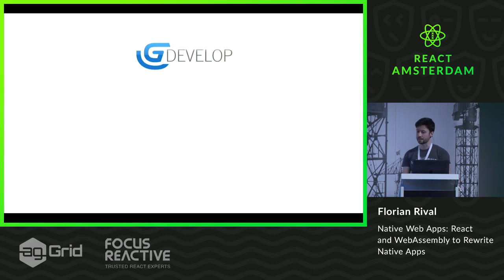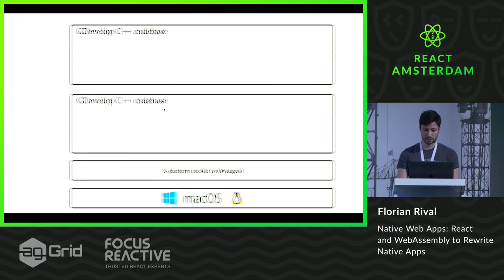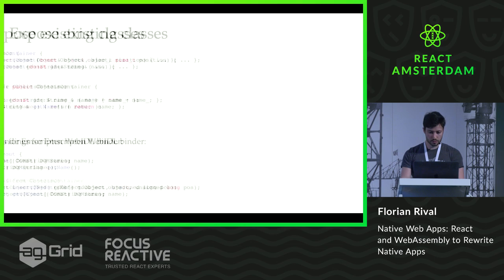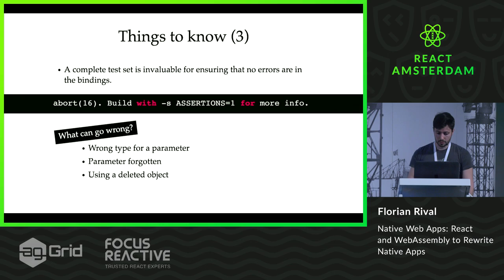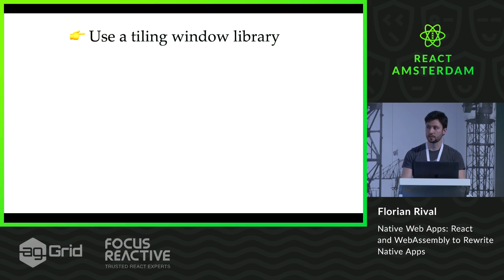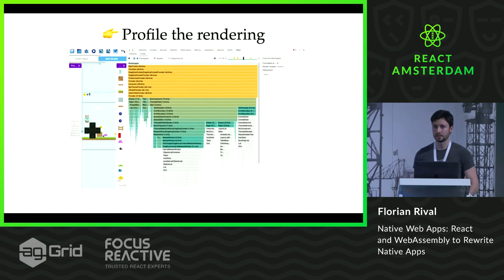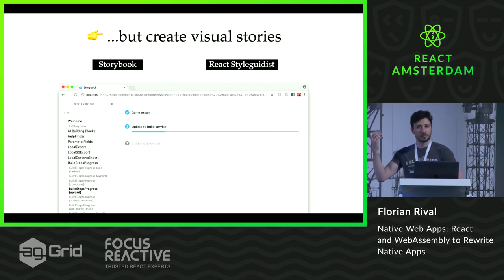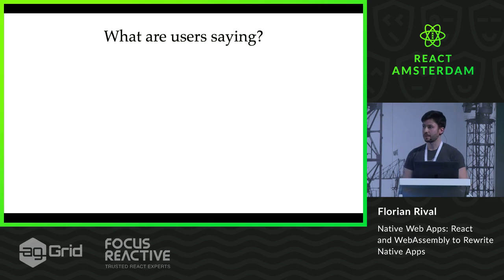Native Web Apps: React and WebAssembly to Rewrite Native Apps - Florian Rival 2019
# Native Web Apps: React and WebAssembly to Rewrite Native Apps
# React Native Track

Can React and web technologies compete with native toolkits when it comes to making super complex, rich desktop apps? Can we go further and create better-than-native applications? 🤔 Sounds like a good challenge!

This talk introduces how React, JavaScript and WebAssembly can be used to write new ambitious apps, or port existing ones - with real world examples! I'll show how to leverage the React ecosystem to create performant applications: architecture, patterns, typing, useful open-source modules and tooling... and how to go one step further and provide a better user experience as well as a better developer experience.

These apps are not web apps, they are not native apps, they are hybrid 'Native Web Apps' and can provide the best of both worlds.